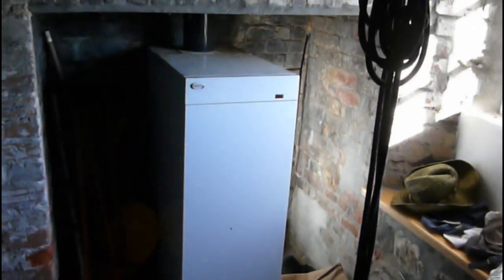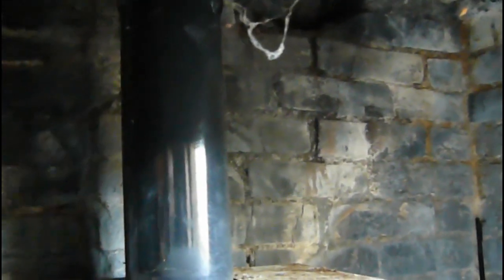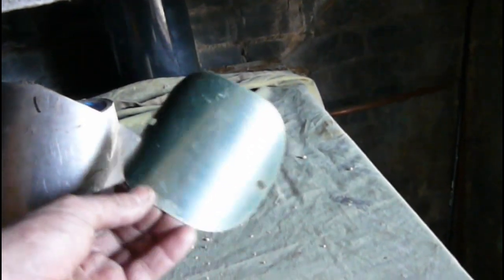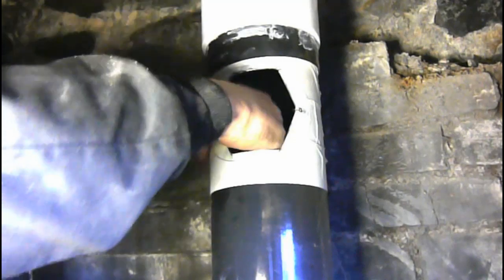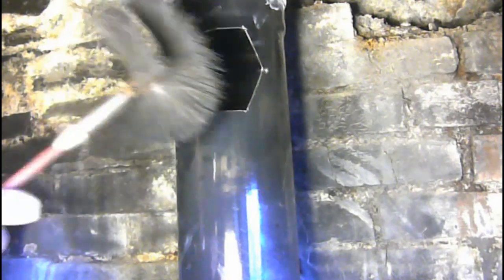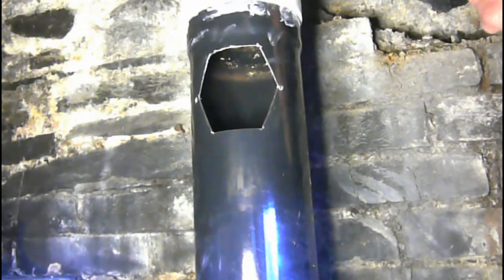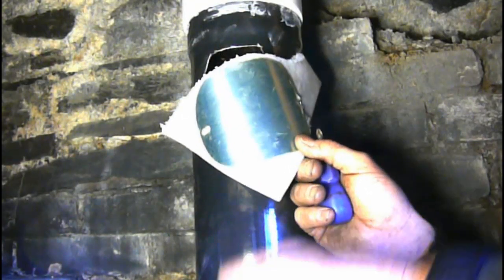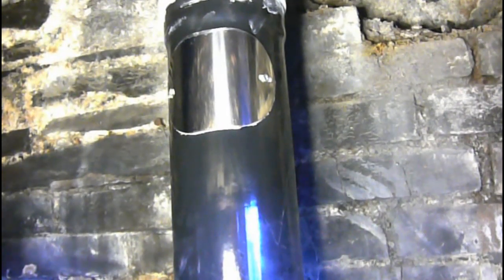Chimney Sweeping A Boiler Flue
We often see this on oil stoves,Agas,Rayburns and boilers," NO SWEEPING ACCESS"  I am cutting my own access point in the flue pipe but really you should replace the flue pipe with a new section that has a door in it, but this is a common fault and to get the job done this is how I've done it.

Work carried out on appliances, chimneys and flues , should only be carried out by a trained professional. As a competent person I make decisions based on experience and risk assessment and take responsibility for my actions. Any work you do to your own appliance is entirely your own responsibility. If in doubt, you should check technical advice with an independent, qualified person who has seen your system/appliance. My self/channel and other contributors accept no responsibility for any damage caused to your person or property as a result of you following or not following the advice/videos offered on YouTube. Be aware your life could depend on it!